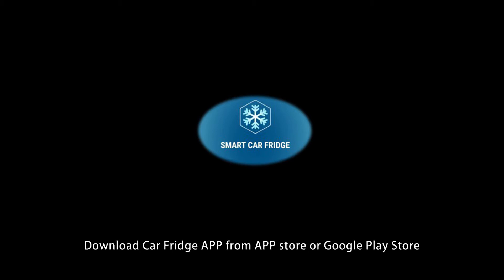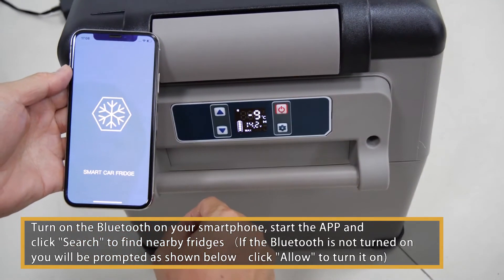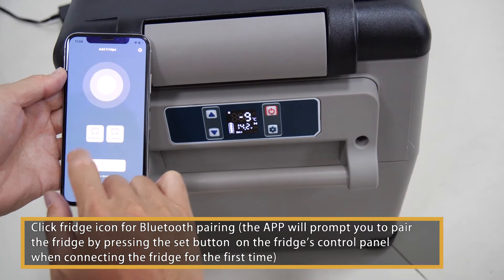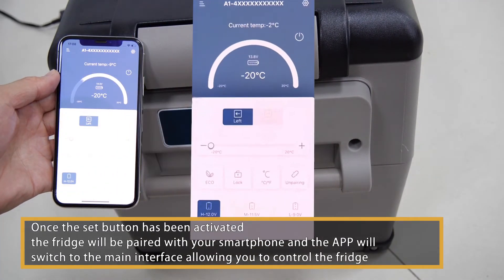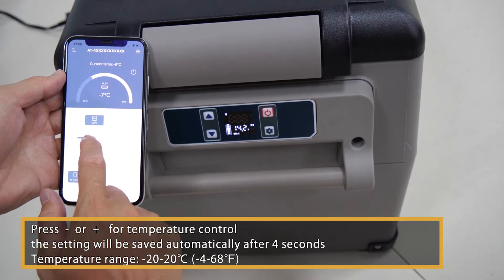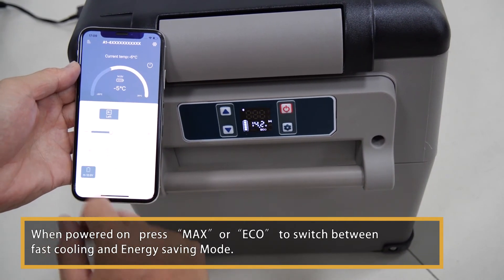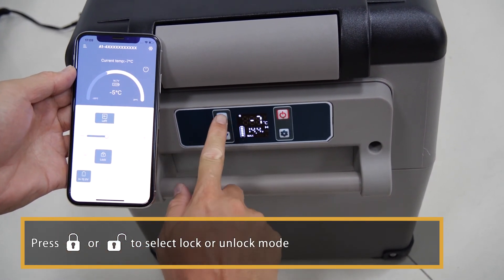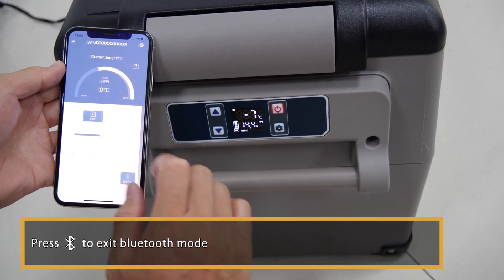How To Use App To Control Car Fridge?(IOS Vesion)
Fit for WSACF35 and  WSACF45